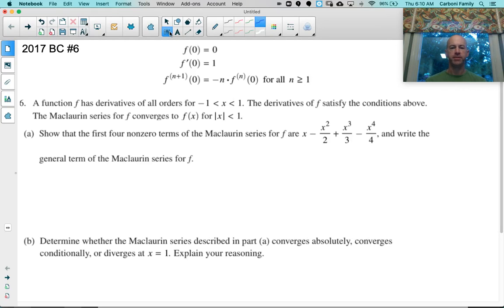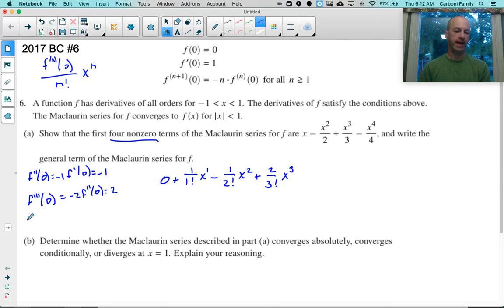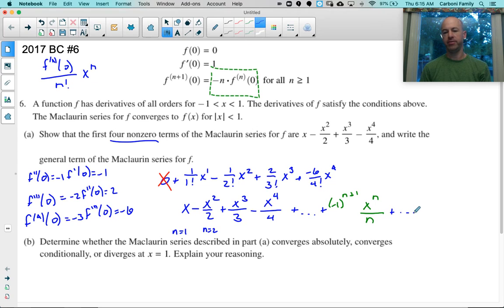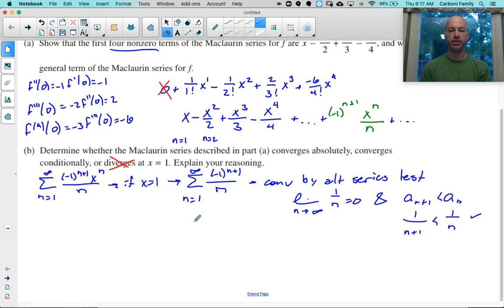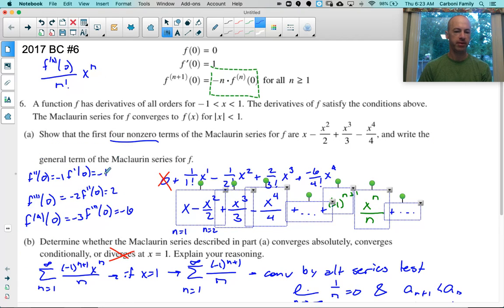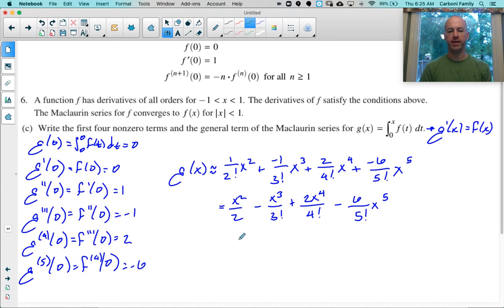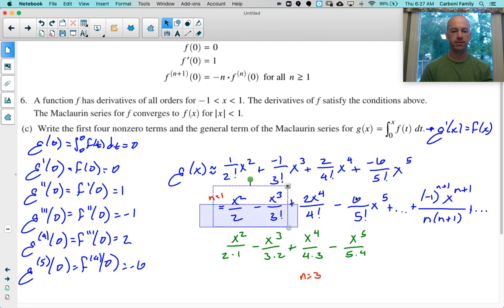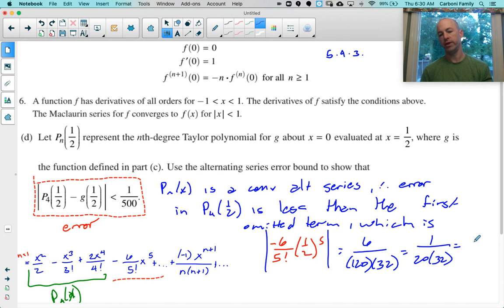2017 BC FRQ #6